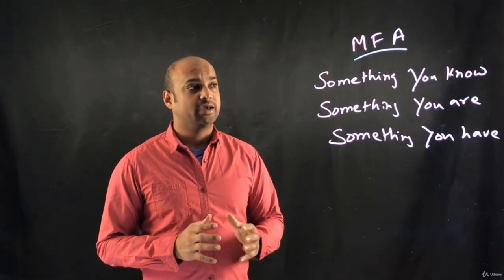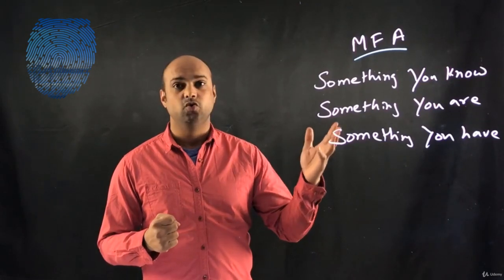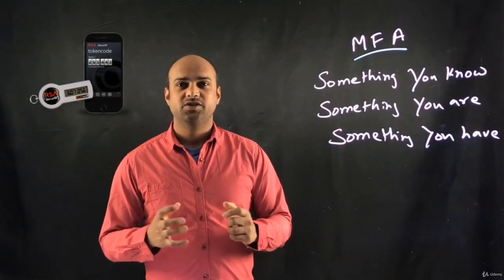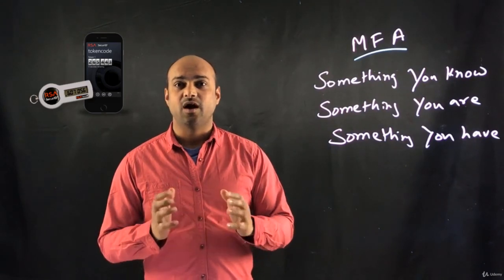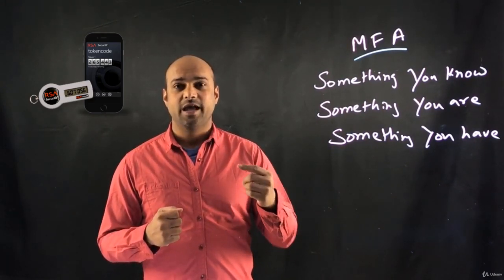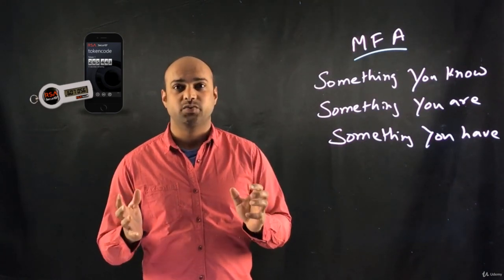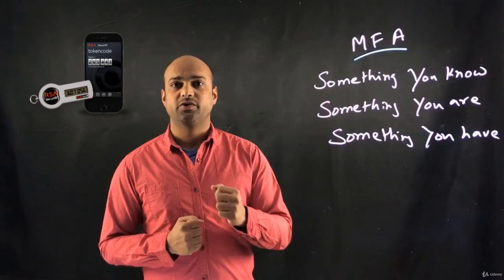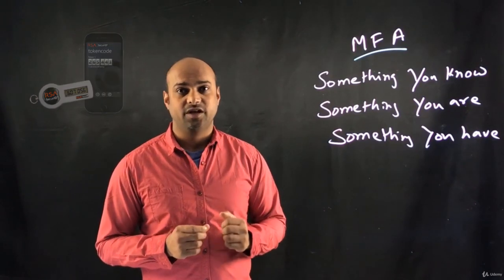10 What is Multi Factor Authentication AZ-104 Microsoft Azure Administrator - Full Course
10 What is Multi Factor Authentication AZ-104 Microsoft Azure Administrator -  Full Course